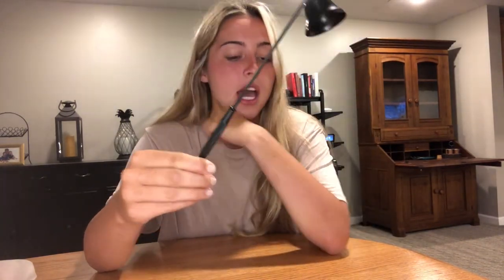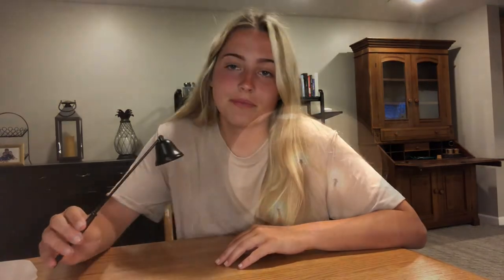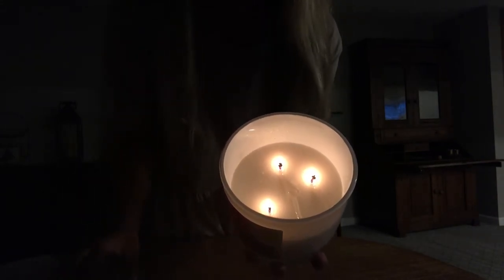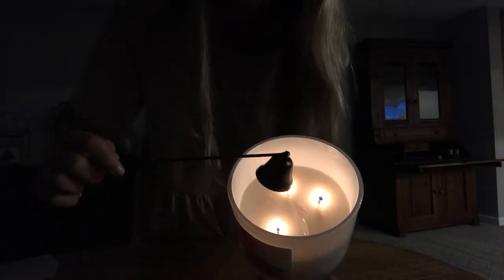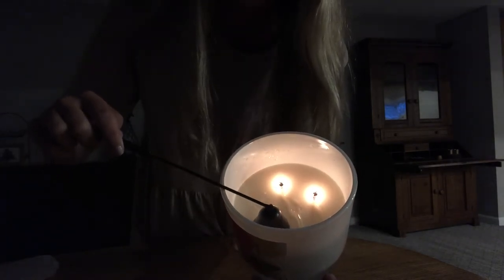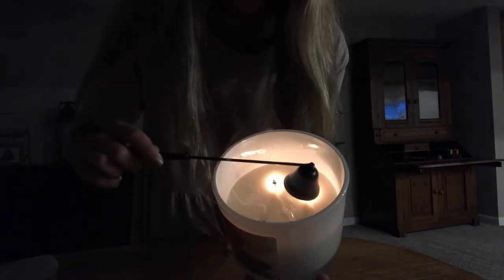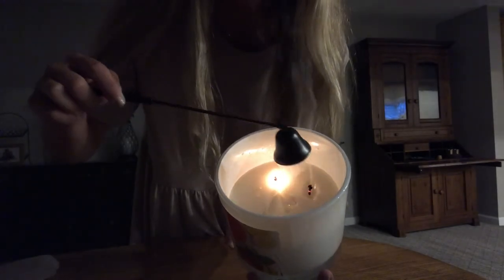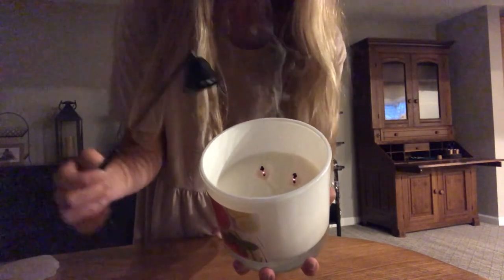Review of Madala Candle Snuffer with Long Handle, Candle Snuffers Accessory